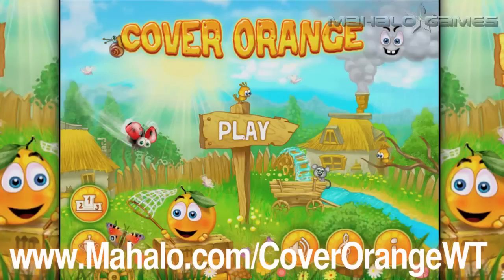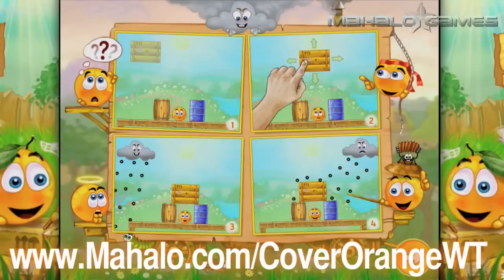Cover Orange Level 77